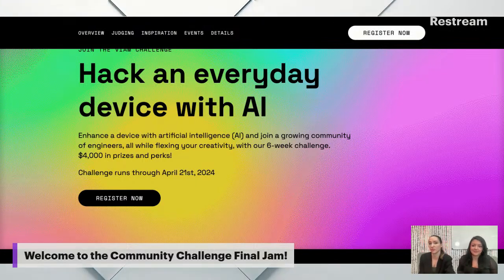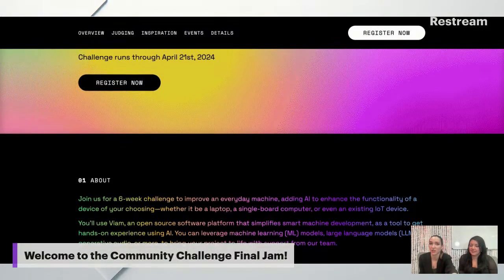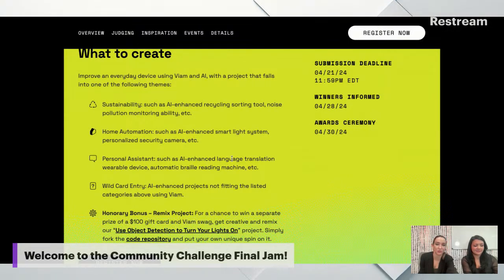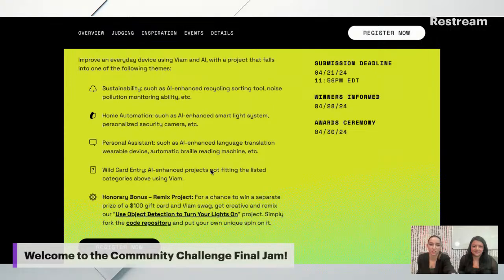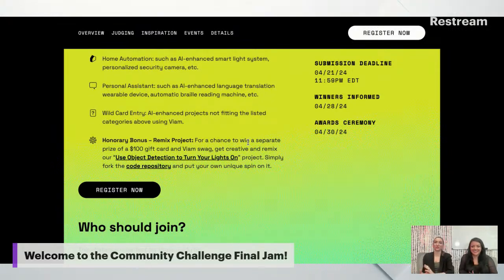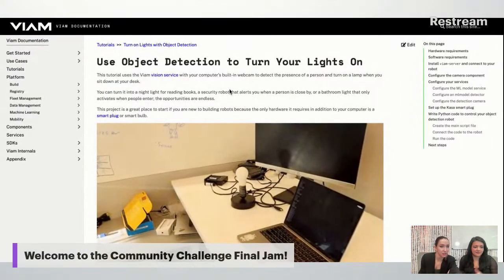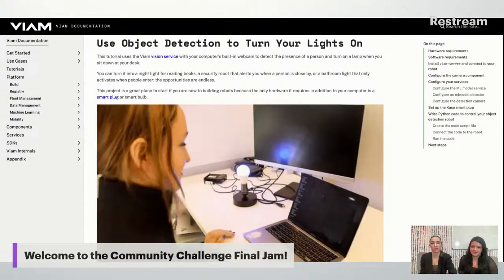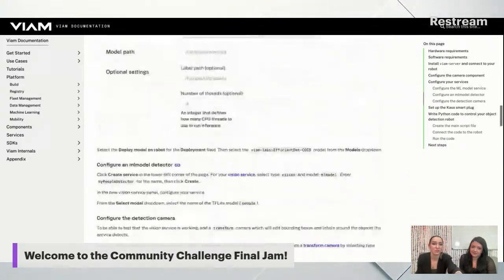Guide Me: Community Challenge Final Jam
As we wrap up our community challenge we welcome our participants to join us in this Final Jam where you can ask questions, get feedback, live troubleshooting help, and a guided example of how to submit your projects by the Developer Advocate team.